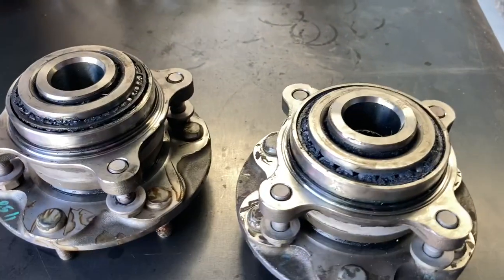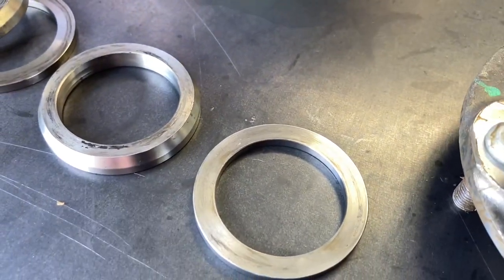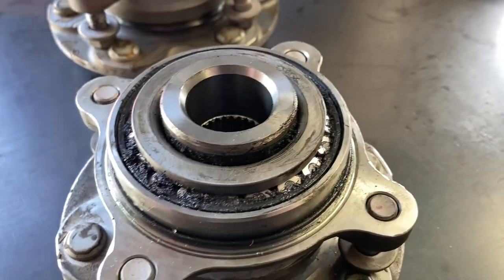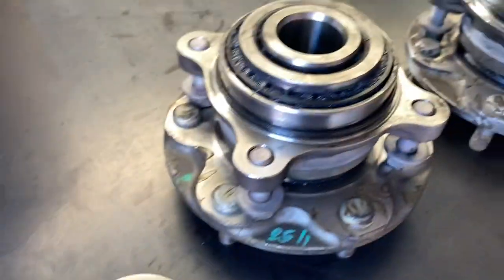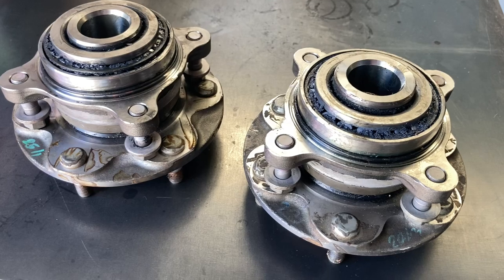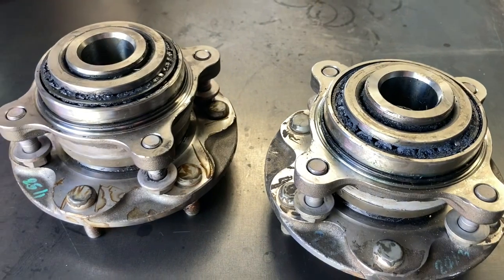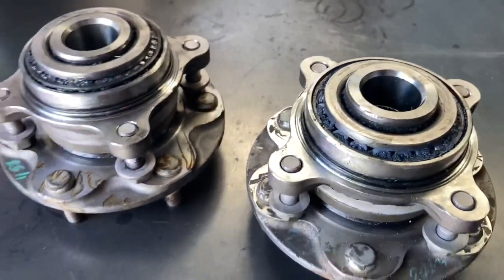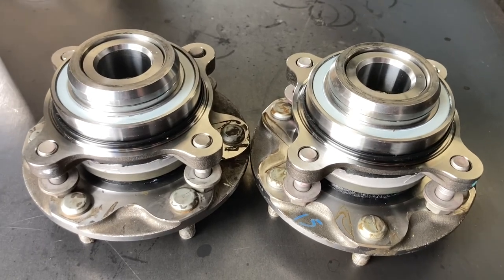WARNING $500+ mistake AND DANGEROUS front wheel bearing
AVOID THIS ⚠️⚠️⚠️